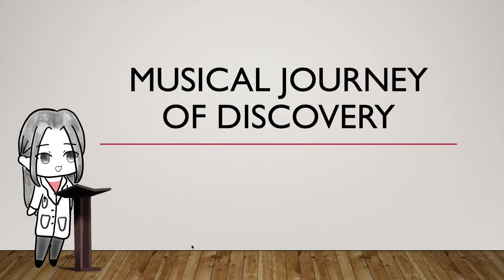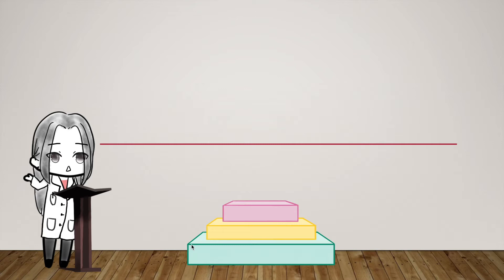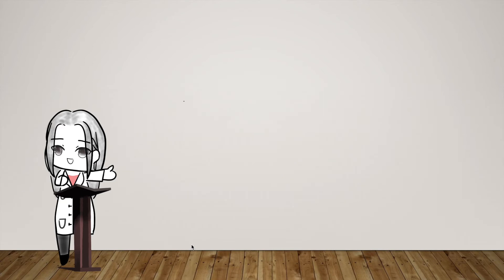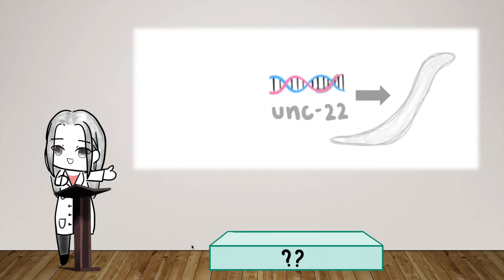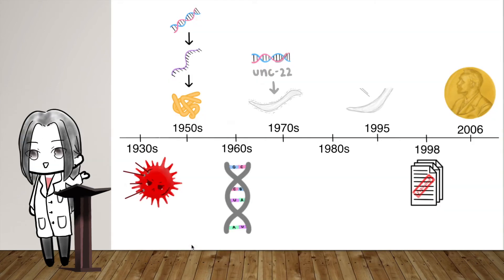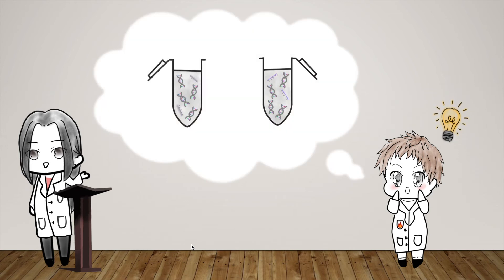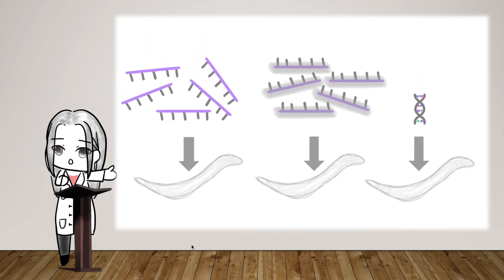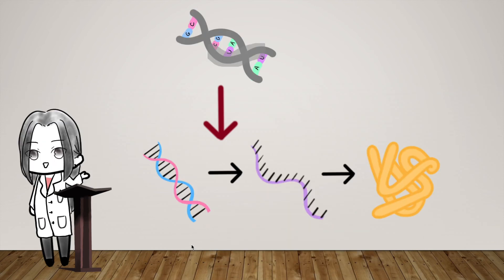RNA interference: uncovering a new regulatory paradigm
A review of: Potent and specific genetic interference by double-stranded RNA in Caenorhabditis elegans. Fire A, Xu S, Montgomery MK, Kostas SA, Driver SE, Mello CC. Nature. 1998 Feb 19;391(6669):806-11. doi: 10.1038/35888.

Andrew Fire, Craig Mello and their team used scientific milestones such as previous studies on interferon defence against RNA viruses, as well as later establishments of Crick’s central dogma of biology and double stranded RNA as inspiration for their 1998 paper describing the discovery of RNA-dependent RNA interference that won the 2006 Nobel Prize.

They injected the roundworm Caenorhabditis elegans with sense and antisense RNA of the unc-22 gene. It was already known that reduced expression of this gene resulted in twitching behavior, so that was used as the indication of interference. Unexpectedly, both injections resulted in twitching – and the effect was even more pronounced when double stranded RNA was used. The team also tested double stranded RNA derived from non-coding regions that showed no effect, suggesting that interference occurred at a post-transcriptional level. This was affirmed by testing an injection of RNA derived from the mex-3 gene that had mRNA that could be stained and observed. Individuals injected with purified antisense RNA were still producing mRNA, while double stranded RNA injected individuals were not, confirming that RNA interference functioned by causing mRNA degradation. Other characteristics of RNA interference were also tested, but the exact mechanisms unfortunately could not be concluded by Fire and his team. However, even without all the answers, this paper was still crucial in paving the way for future discoveries, as it formed a solid foundation for a new field of research. Uncovering the existence of RNA interference in other organisms soon broadened this field of research, leading to discoveries that furthered our understanding of RNA such as the discovery of key components of mechanisms of RNA interference, and similar mechanisms for microRNA. This established the role of RNA as a regulatory signal, extending beyond the central dogma to drive forward major advancements in the field of epigenetics.

Creator: Joyce Tsai

References:
Fire, A., X. SiQun, M. K. Montgomery, S.A. Kostas, S. E. Driver et al., 1998 Potent and speciific genetic interference by double-stranded RNA in Caenorhabditis elegans. Nature. 391: 806-811
Fire, A. 2007 Gene silencing by double stranded RNA (Nobel Lecture). NobelPrize.org. Nobel Media AB 2020. 22 Oct 2020. Angew. Chem. Int. Ed. Engl. 46: 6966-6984. doi: 10.1002/anie.200701979
Svoboda, P., 2020 Key mechanistic principles and considerations concerning RNA interference. Front. Plant Sci. 11: 1237. doi: 10.3389/fpls.2020.01237